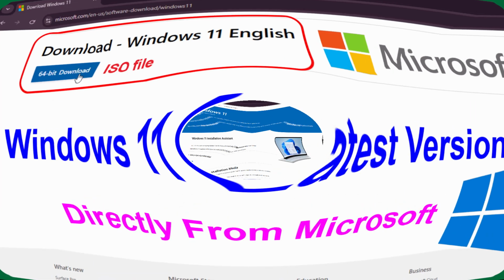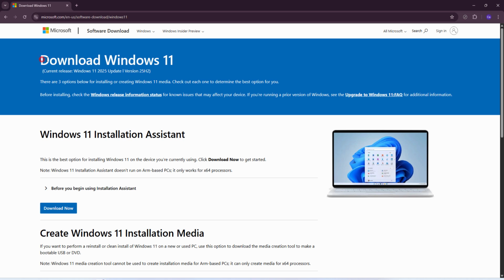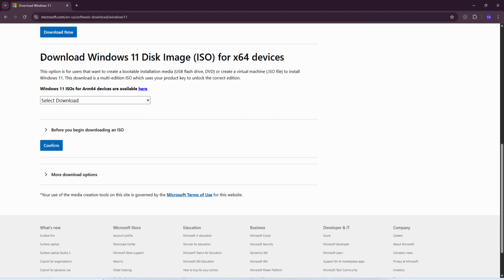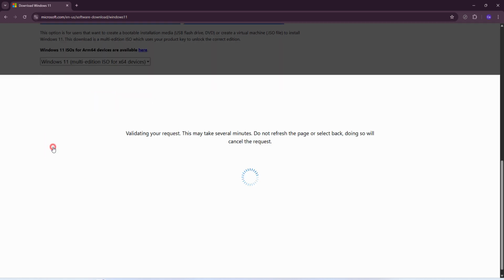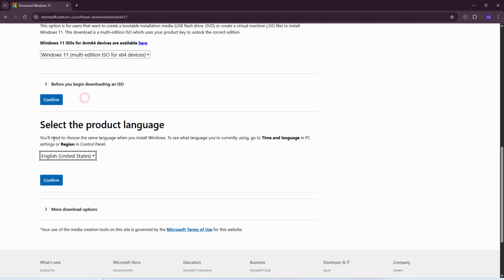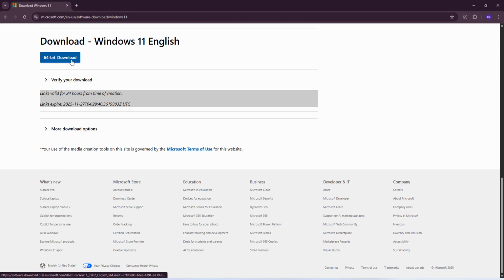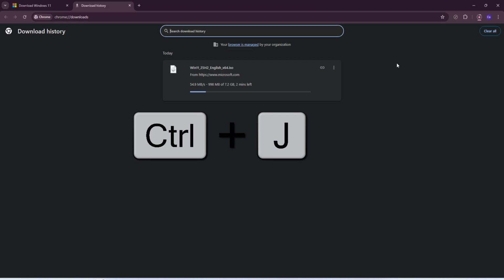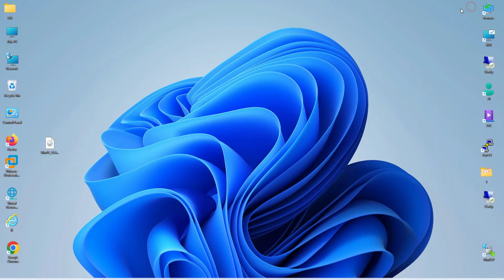How to Download Windows 11 Directly from Microsoft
How to Download Windows 11 Directly from Microsoft – Step by Step Guide

In this video, I’ll show you how to safely and quickly download the latest Windows 11 ISO directly from Microsoft.

You’ll learn how to select the correct edition, choose the language, and download the official ISO file without worrying about viruses or unofficial versions.

This step-by-step guide is easy to follow and perfect for anyone looking to upgrade or clean install Windows 11.

In upcoming videos, I’ll also show you how to create a bootable USB to install Windows 11 on your PC.